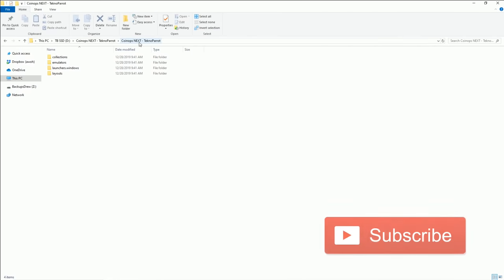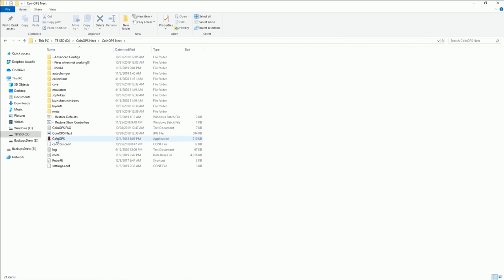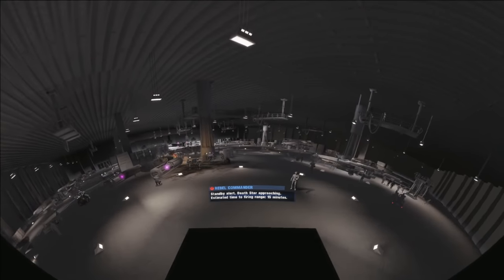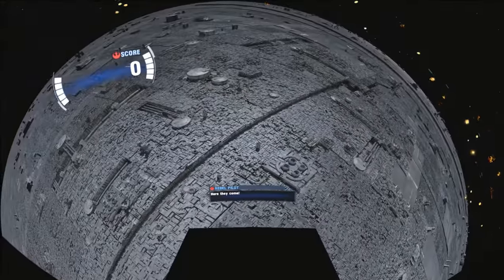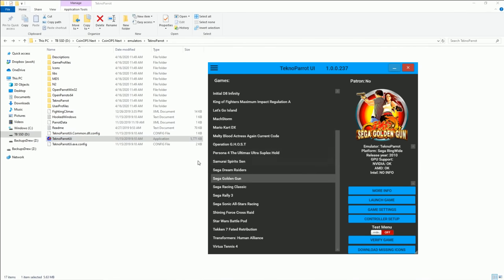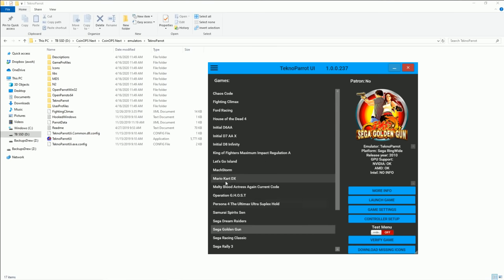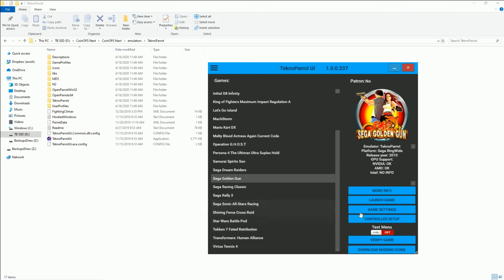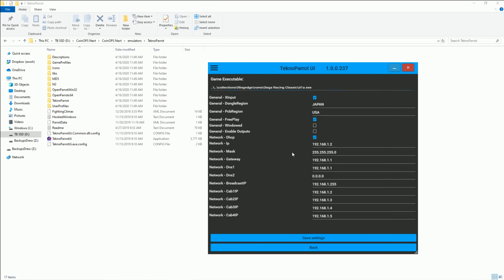CoinOps TeknoParrot Arcade Pack - Bring The Arcade Home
TeknoParrot Emulation on the CoinOps Frontend, Amazing Emulation, play some of your favorite arcade games at home. Save the tokens and not worry about social distancing. I add the add-on pack to a coinops base and am blown away. What fun emulator.

Downloads: CoinOps Next Base Image
& Tecknoparrot add-on game pack
on arcadepunks

My laptop

512gb micro sd
400gb micro sd
256gb micro sd
128gb micro sd
64gb micro sd
32gb micro sd